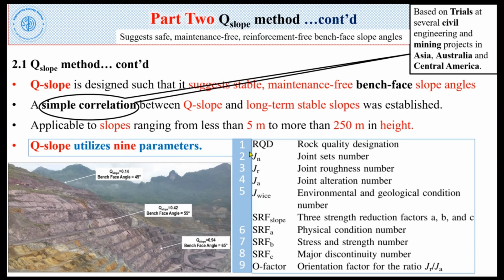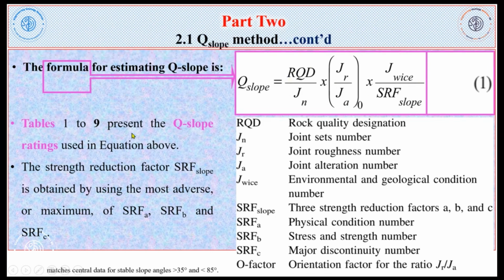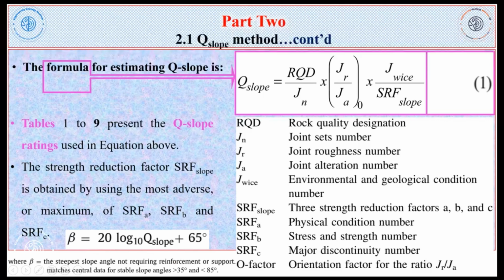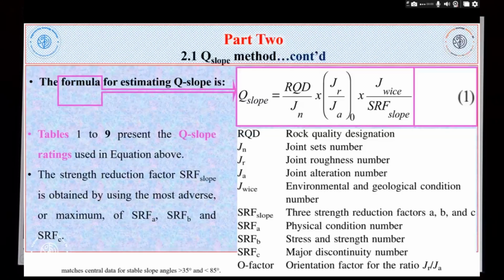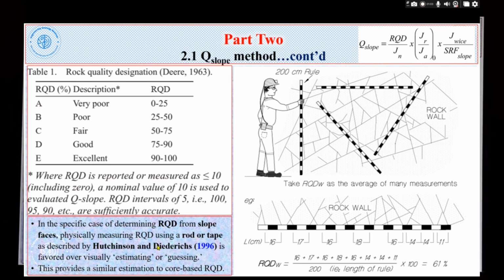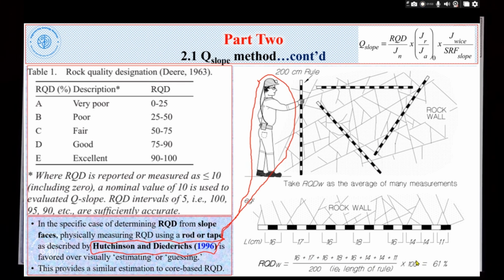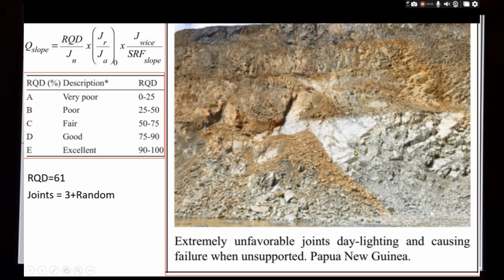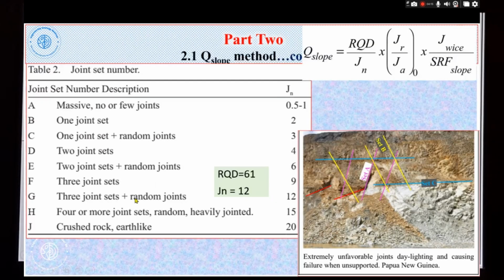Mastering Stability of Excavated Rock Slopes | Key Formulas & Field Techniques Explained (Episode 4)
Unlock crucial insights into the stability of excavated rock slopes! In Episode 4 of our expert series, we break down:
Essential formulas for estimating Q-slope values.
Techniques for identifying steepest slope angles.
Practical methods for assessing and gathering parameters for the Q-slope equation.
Designed for students, lecturers, professors, engineers, geologists, consultants, contractors, and NGOs, this video equips you with actionable knowledge and field-ready techniques. Whether in academia, engineering, or mining, you'll find valuable takeaways to optimize slope stability.
Don't miss this opportunity to enhance your understanding and expertise in slope stability assessment. Hit play, and let's dive in!